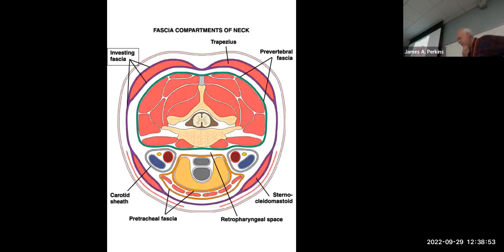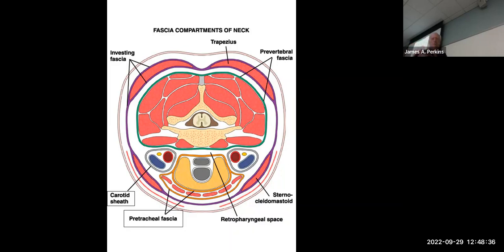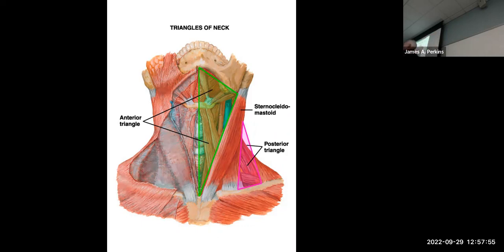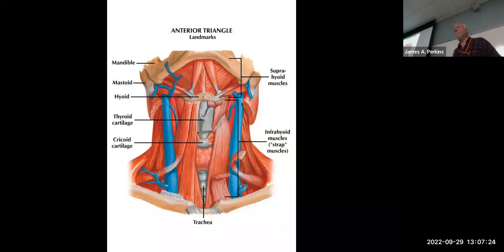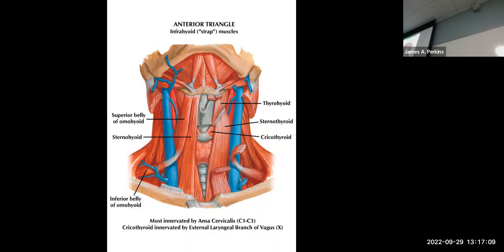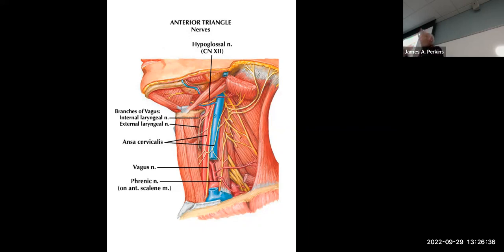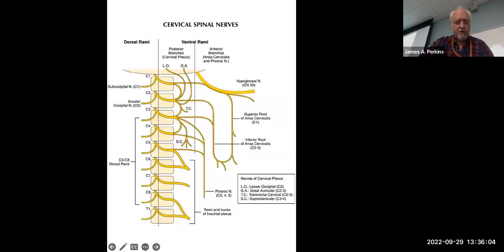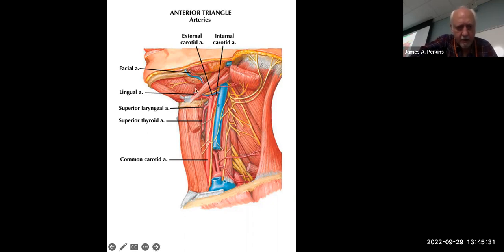Lecture 13 Neck